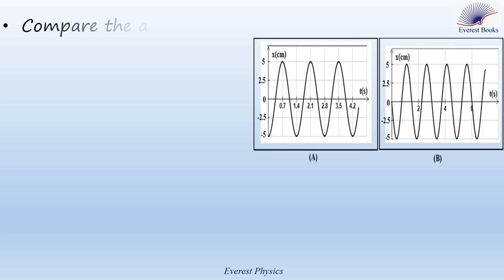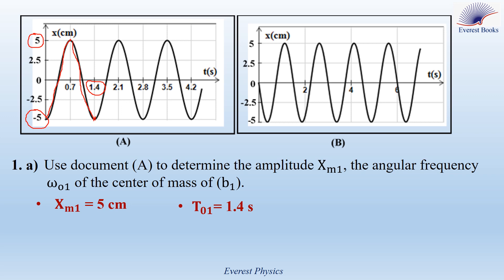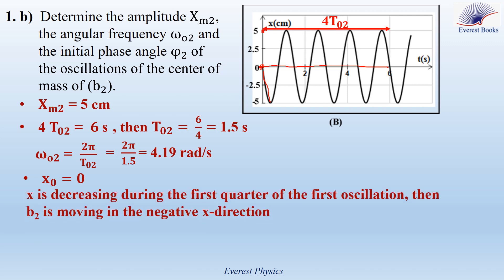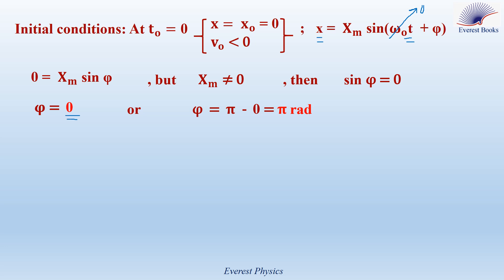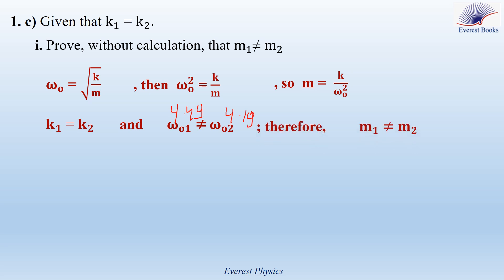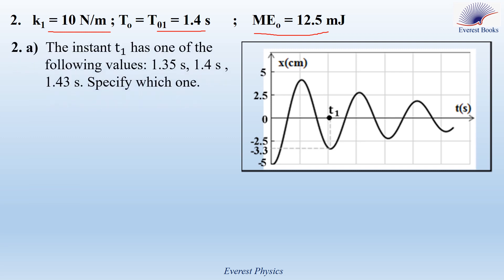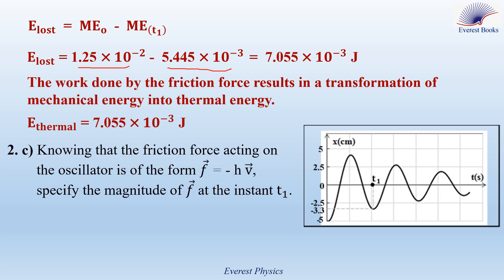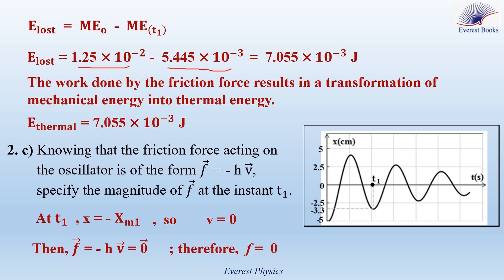Free undamped & free damped oscillations of a spring block system-Solved 2 problems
In this video, we compare the angular frequency and the mechanical energy of two undamped elastic pendulums, calculate the initial phase angle of the second pendulum, and then the damped oscillations of the first pendulum.